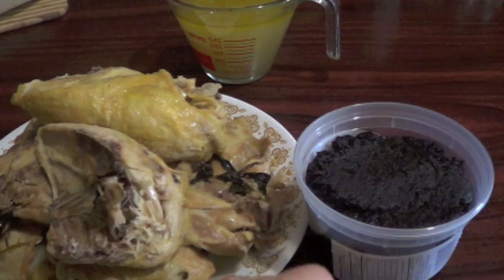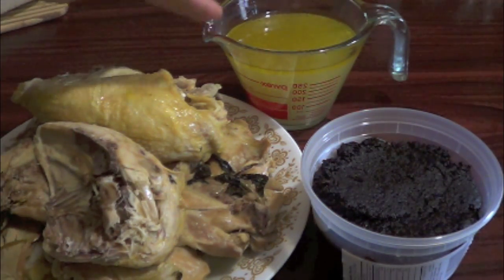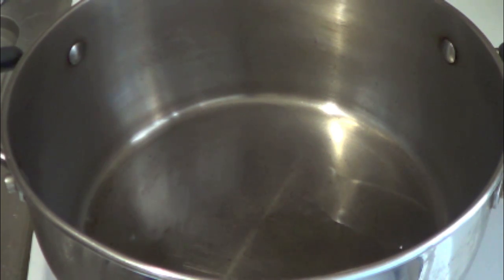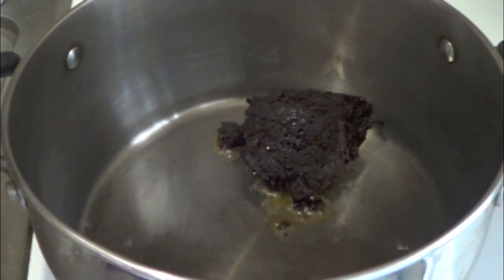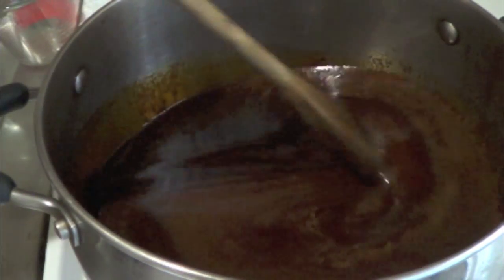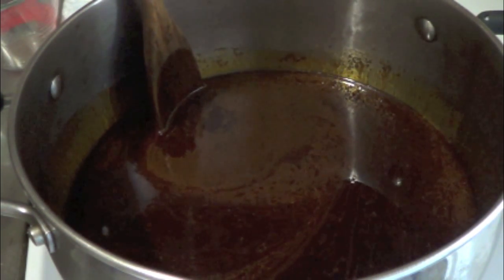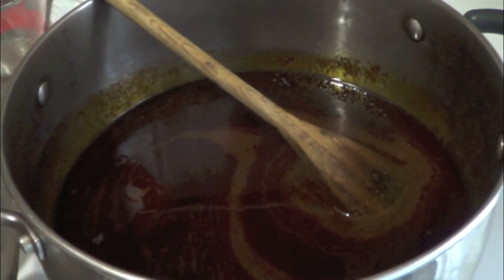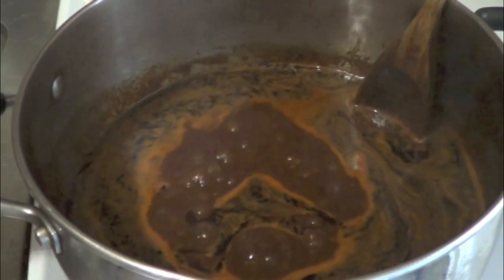Mole paste - How to cook it up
Here is a instruccional video for cooking mole from paste, with this you can make enchiladas, tamales, or just pollo con mole, a must have on a Mexican party, enjoy.